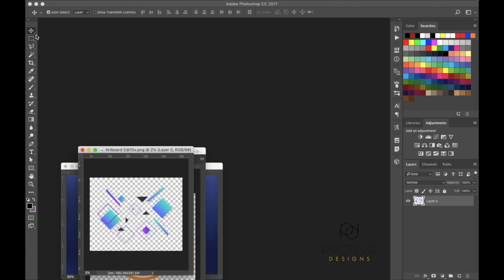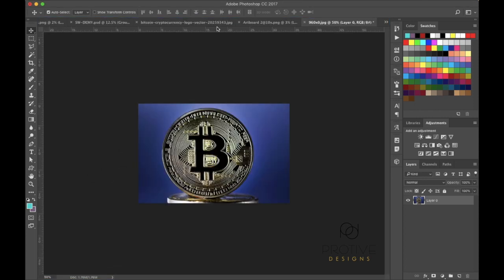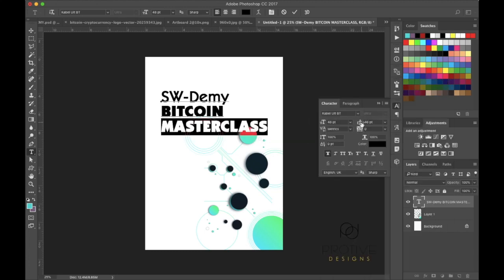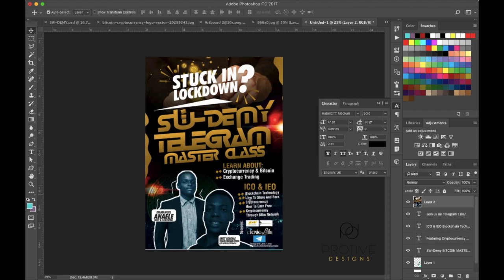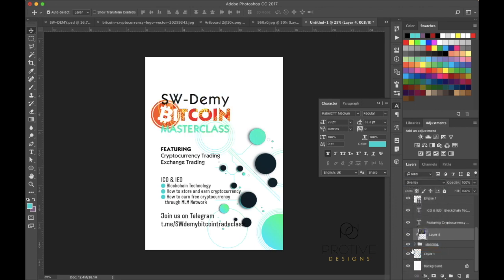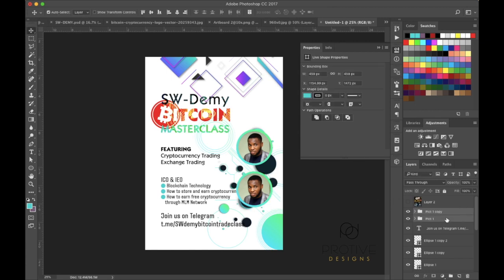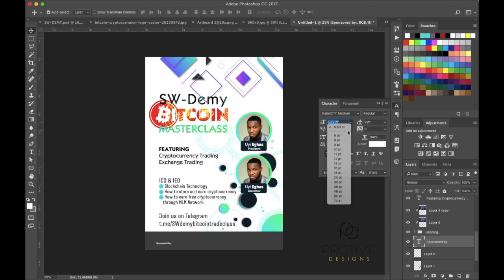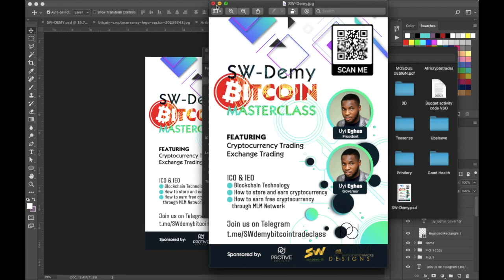Giving a Flyer design found online a MAKE UP! (Photoshop Tutorial)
From our Masterclass on Graphics Design.

We are introducing Photoshop and going over the tools visible on the software interface with hands-on practice on designing a flyer from scratch. No steps were skipped or any time-lapse effect. Follow through the class and get to do your first Photoshop Design.